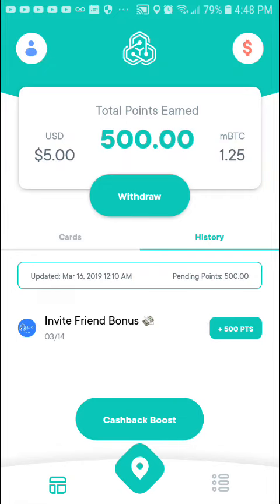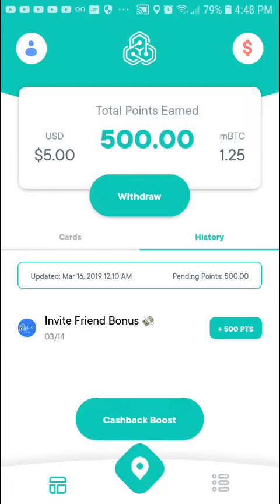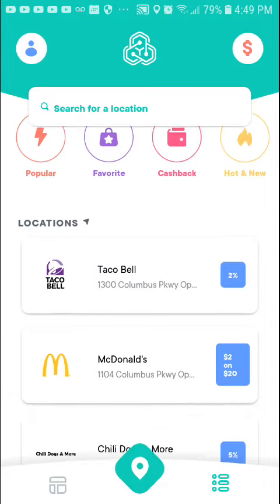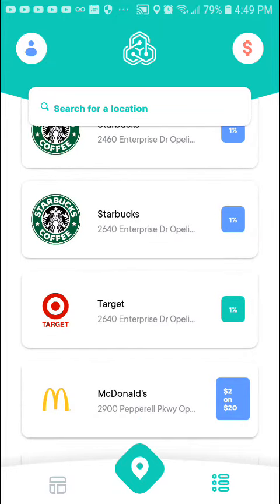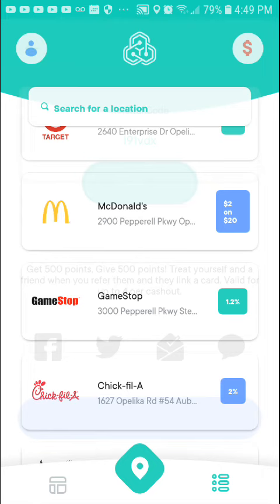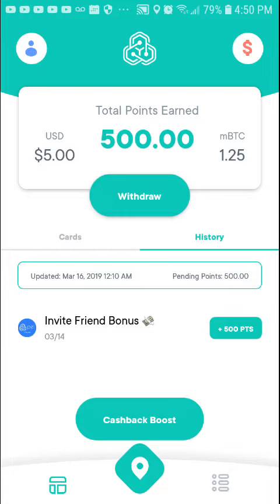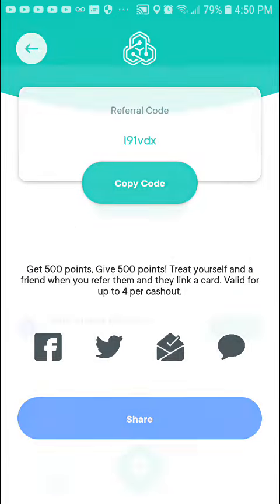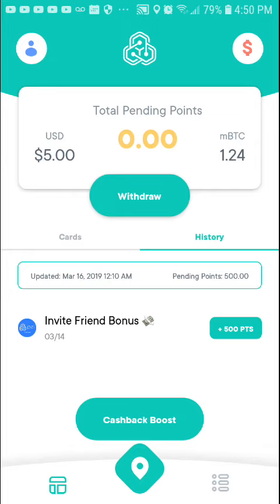PEI Cashback App Make Free Money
Check out Pei to start earning automatic cashback in Bitcoin or Cash with your existing cards.
** Use my code to join: l91vdx